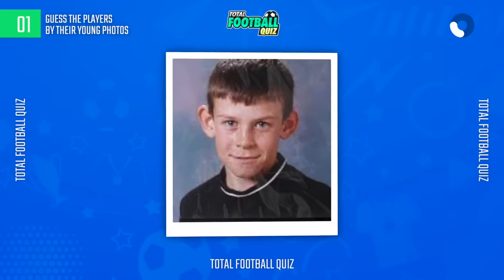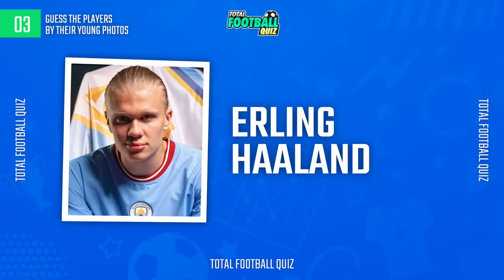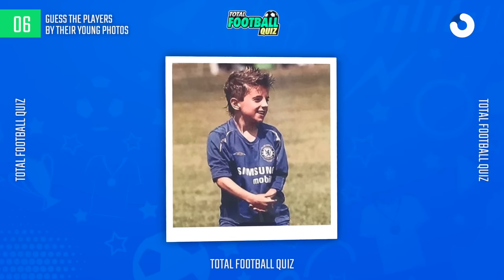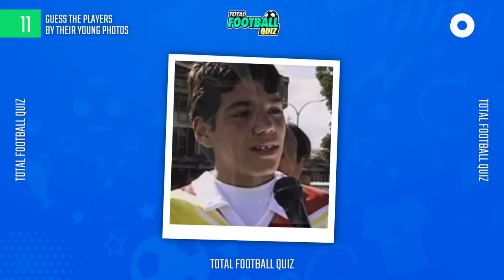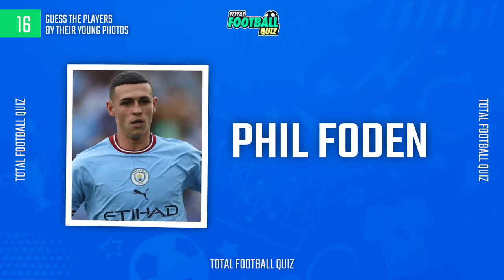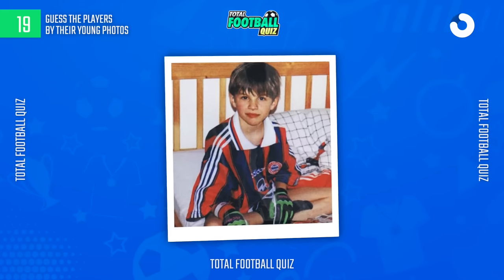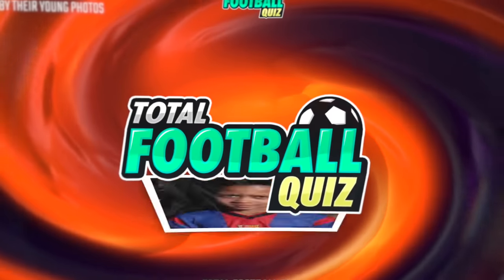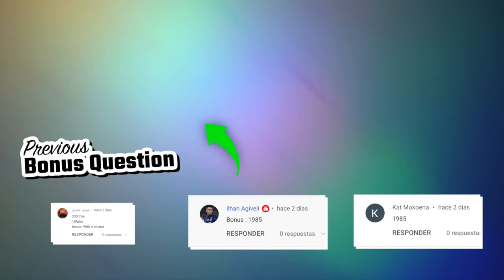GUESS THE PLAYERS BY THEIR OLD PHOTO | TFQ QUIZ FOOTBALL 2023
Get ready for a new Total Football Quiz challenge! Who is the player? You will get 10 points for each correct question. Will you be able to solve all the questions?

Remember that at the end of the video you have a secret question 🤫 🔝

Guess the player
Guess the player with his old photo
Guess who is the player
Can you guess who the player is?